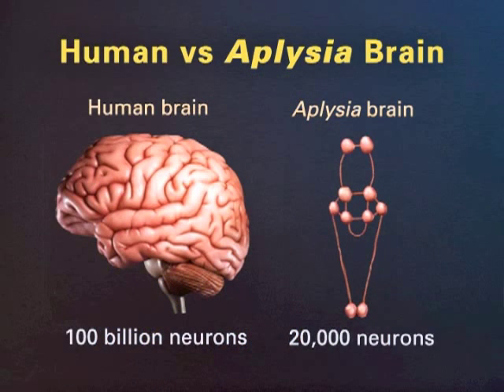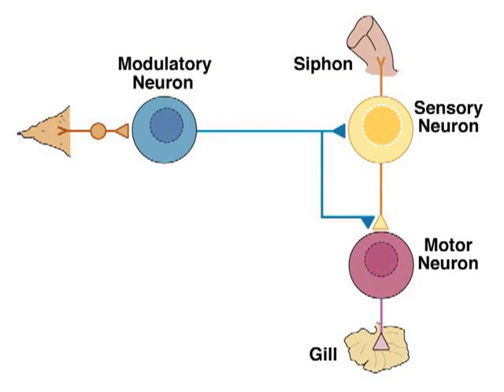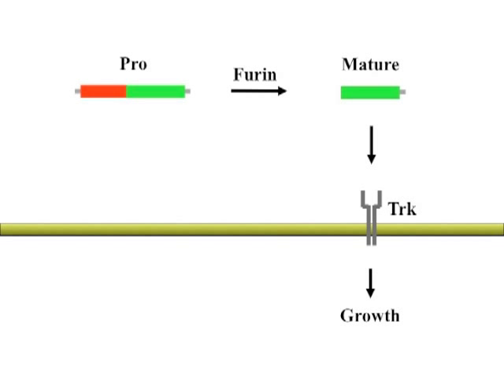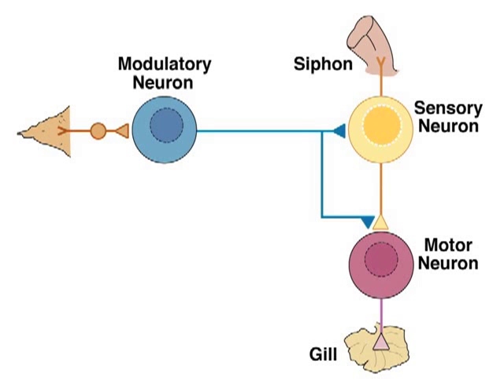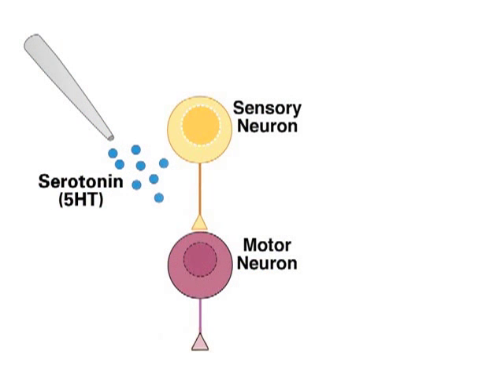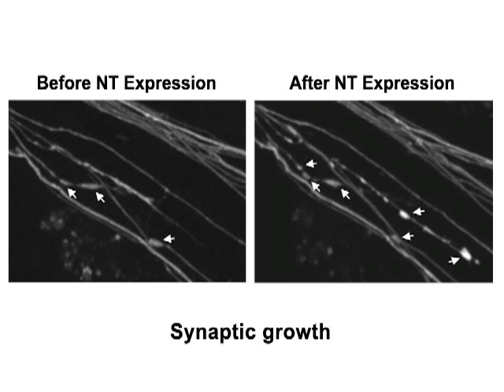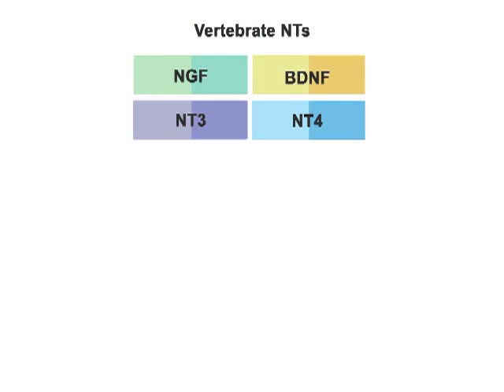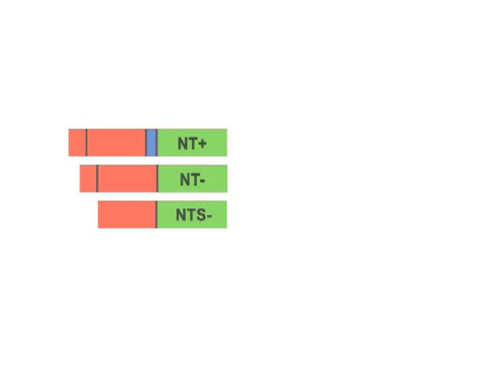A Single Aplysia Neurotrophin Mediates Synaptic Facilitation via Differentially Processed Isoforms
Stefan Kassabov and Eric Kandel discuss the findings in their recent paper, "A Single Aplysia Neurotrophin  Mediates Synaptic Facilitation  via Differentially Processed Isoforms"

Authors: Stefan R. Kassabov, Yun-Beom Choi, Kevin A. Karl, Harshad D. Vishwasrao, Craig H. Bailey, Eric R. Kandel

Published in Cell Reports on April 25, 2013